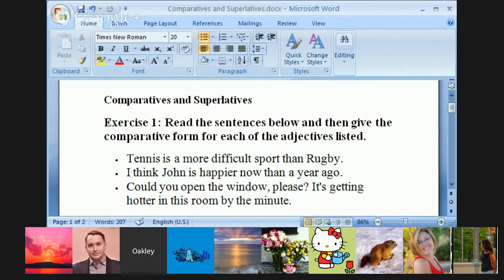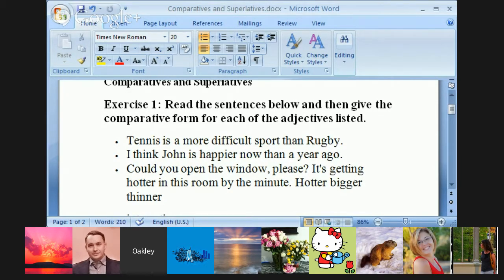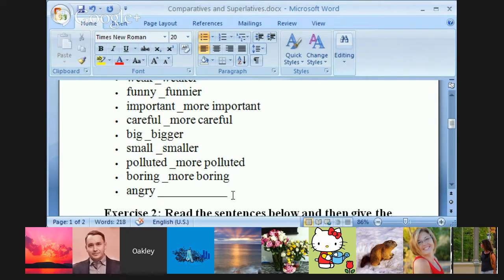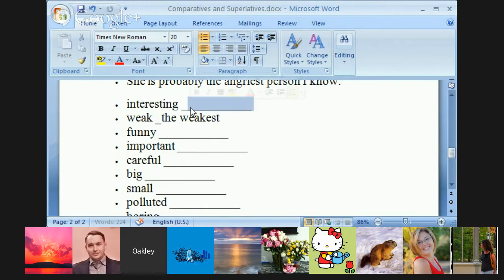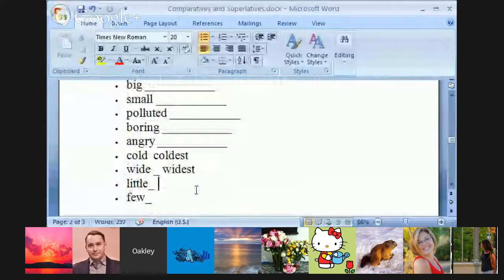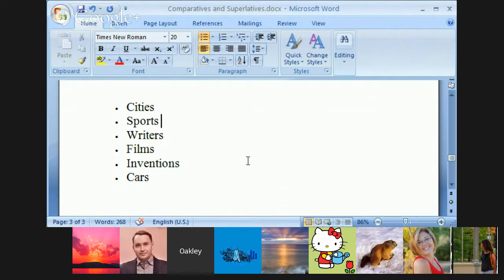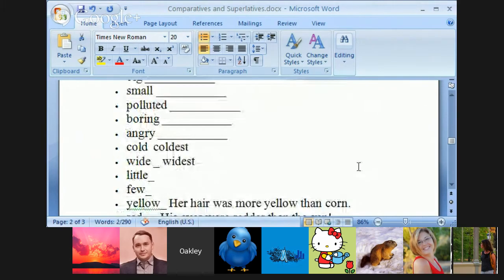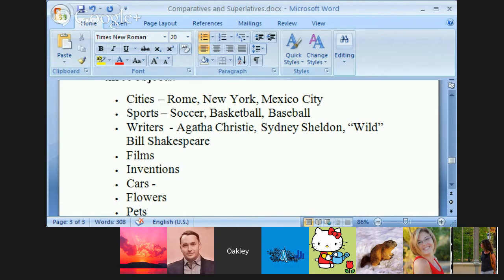Comparatives and Superlatives in English